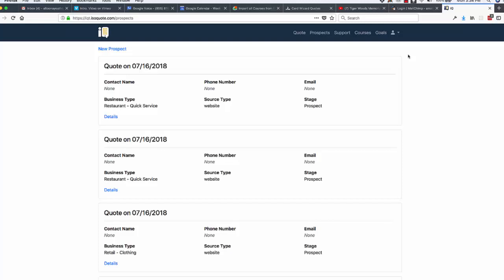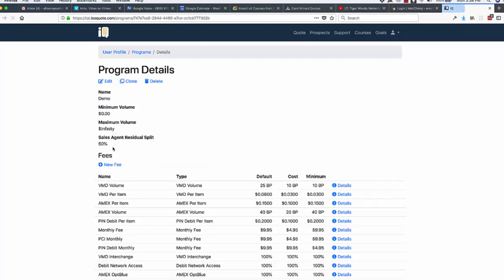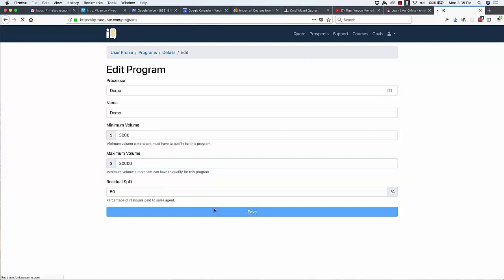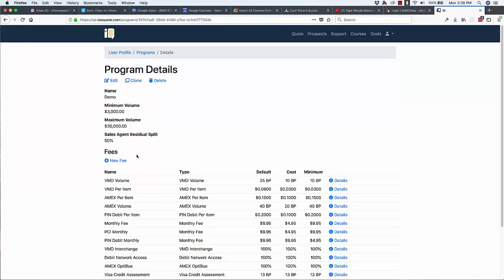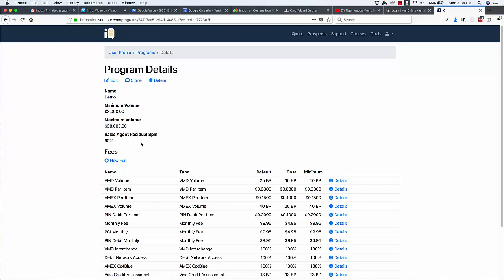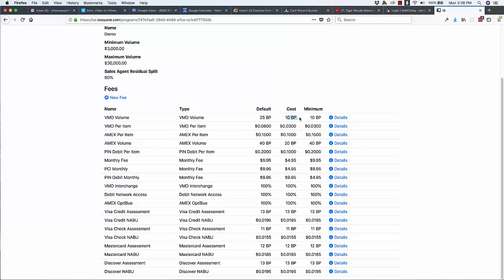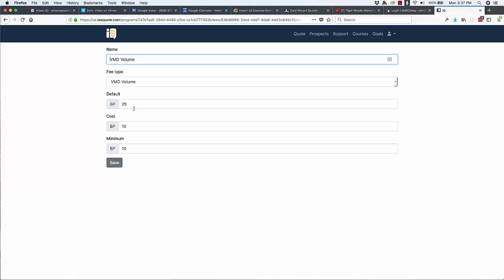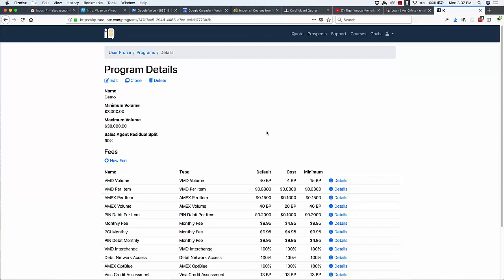What is a Program / Pricing Template? - IQT V2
James Shepherd is the CEO and Founder of CCSalesPro, the leader in merchant sales training and technology.

Get one on one coaching sessions with James through our 6 week jump start program.  to learn more.

We offer custom video training creation for ISOs as well as a branded learning management system to train a team of agents.  to learn more.

Our Statement Analysis Tool provides the ability for instant, on the spot analysis and proposal.  to learn more.

Join our Pro Club for Individual Merchant Sales Agents and get a monthly workshop session with James as well as access to our entire video library.  to learn more.